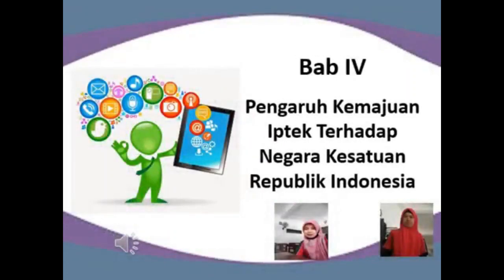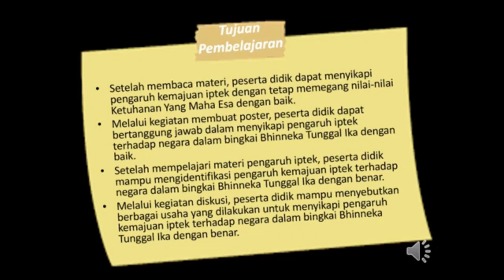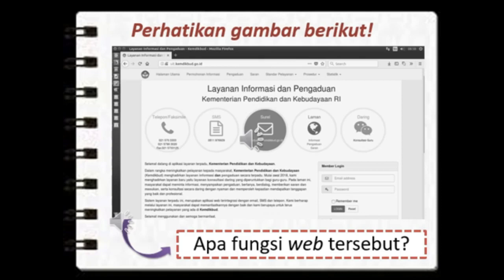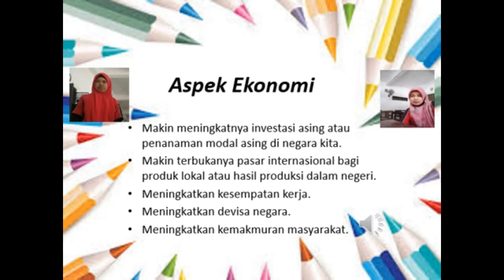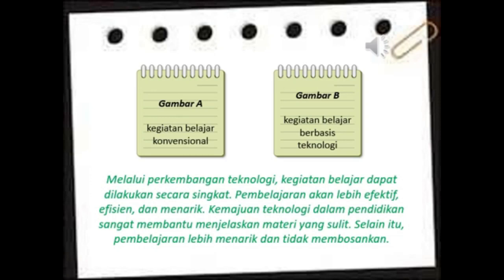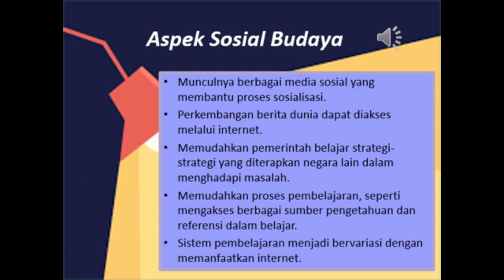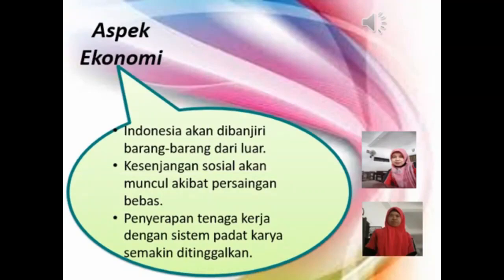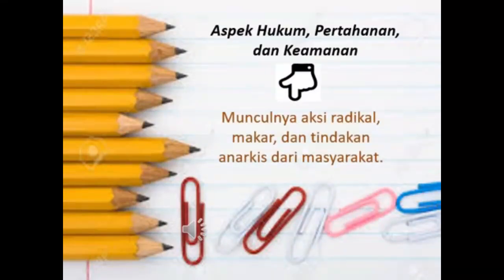PPKn Kelas XII Kamis 18 Nopember 2021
Kelas XII Kamis 18 Nopember 2021
INFO PENTING  (PAS LOGIN Kamis,18 Nopember 2021 !!!) Mulai Jam 13,00
b.  Siswa – Siswi  mempersiapkan Materi Pelajaran terkait PAS
c. PAS  dimulai pada Hari Senin , 29 Nopember 2021